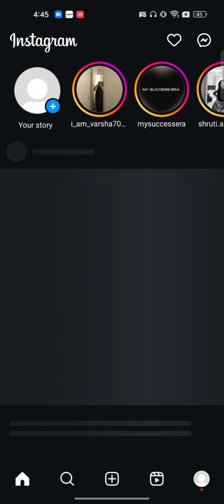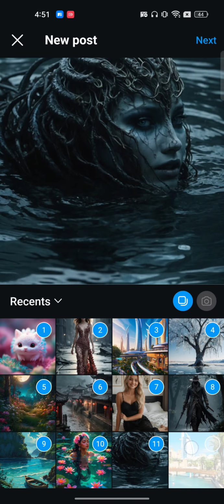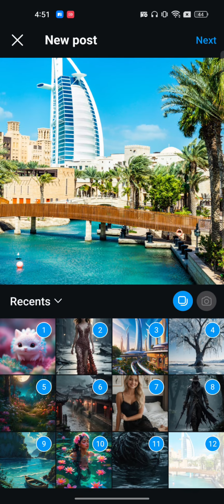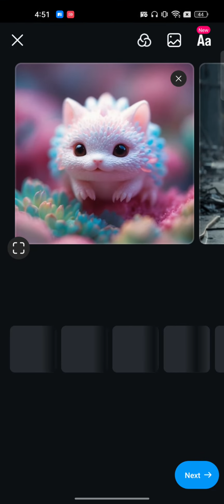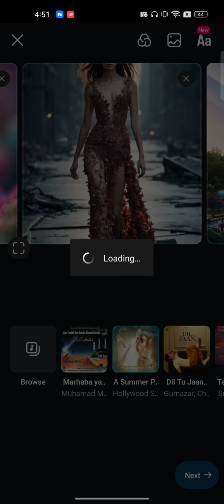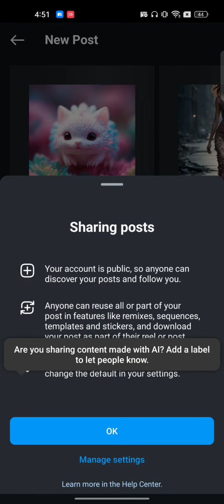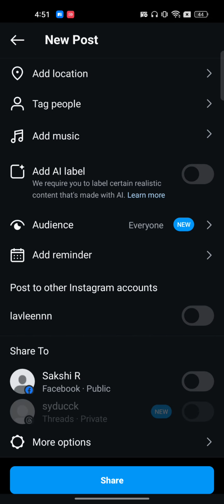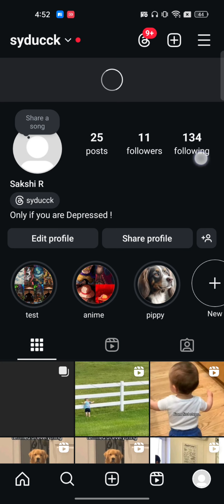How To Post More Than 10 Pictures On Instagram